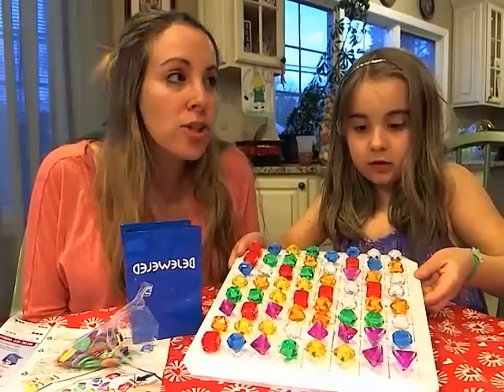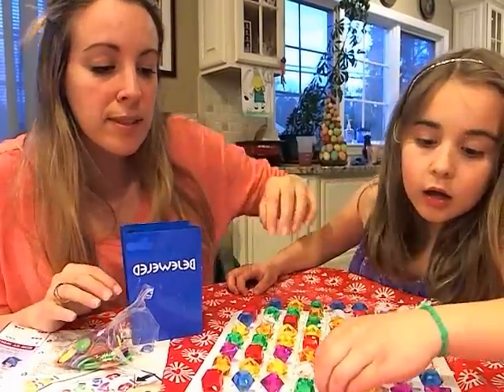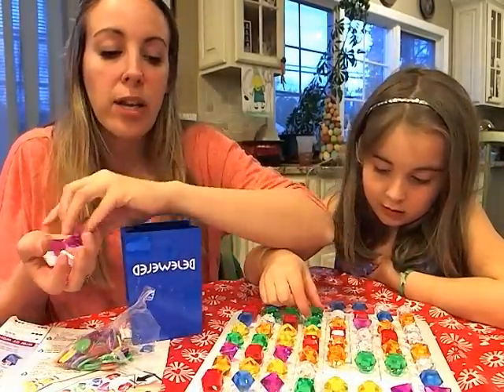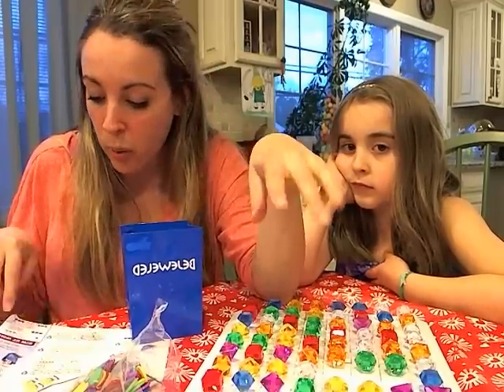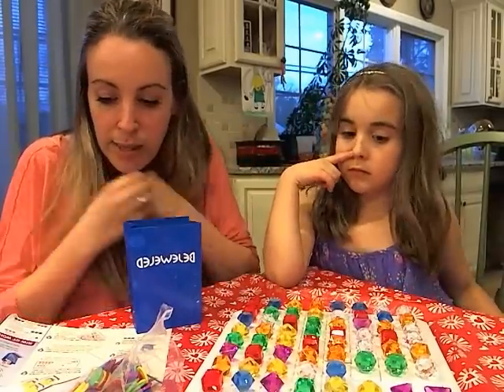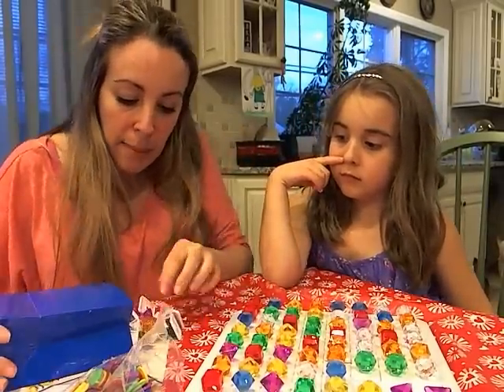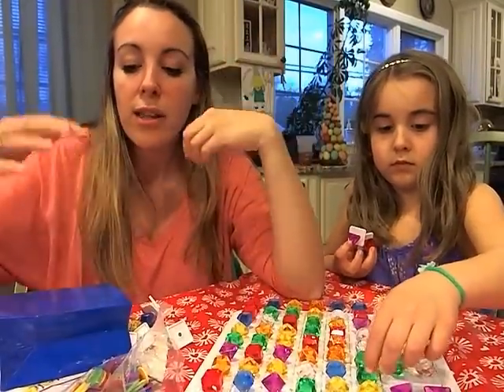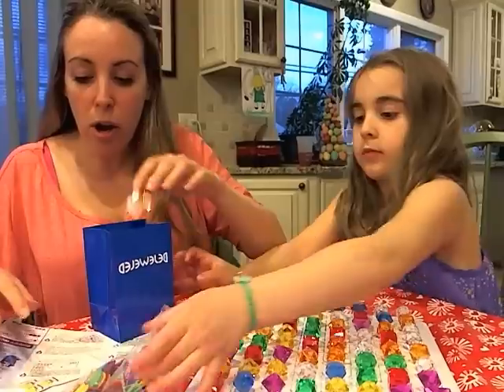Bejeweled Board Game Review: If You Love The App, You Will Love This Hasbro Game!